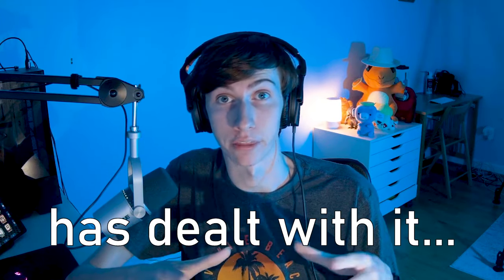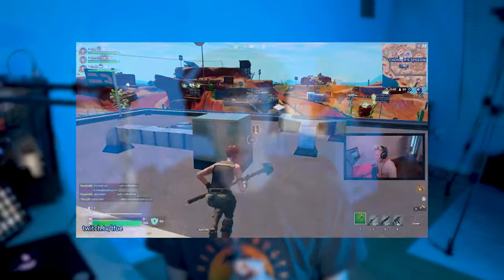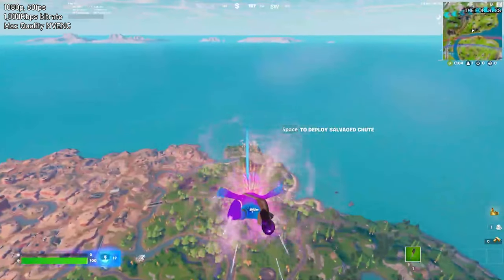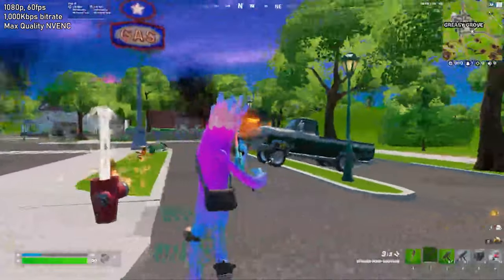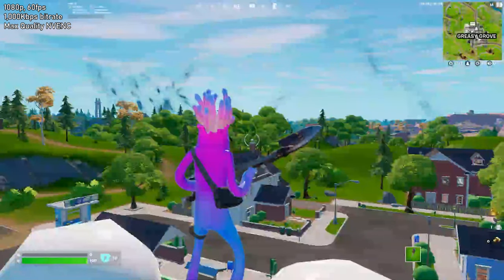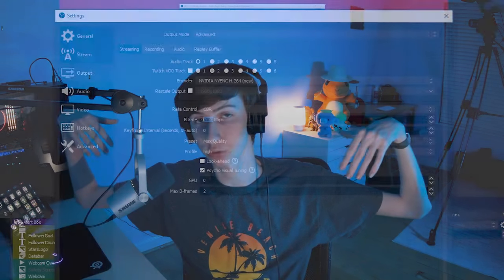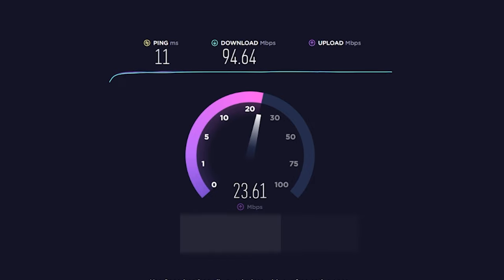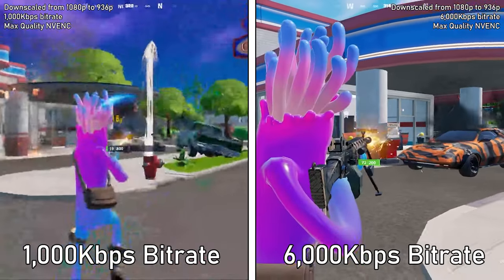THIS is why your livestreams are pixelated... OBS Tutorial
For many streamers, it can be infuriating to deal with "pixelated" or "blurry" streams. The issue may only pop up whilst moving, or it could be a consistent issue you deal with. It can be especially frustrating when everything seems fine in your OBS preview window, but in the VOD, the stream is grainy and unwatchable.

Today, I'll be going over a common reason why your livestreams are pixelated: your bitrate. This video will demonstrate how to adjust your OBS bitrate settings, along with tips on how to determine what OBS encoder to use for your specific setup.

You can also check out other tutorials that can help you improve your streaming setup